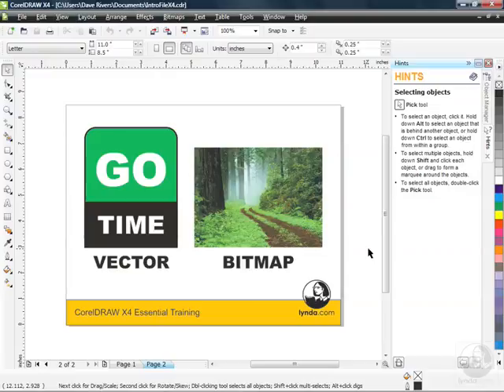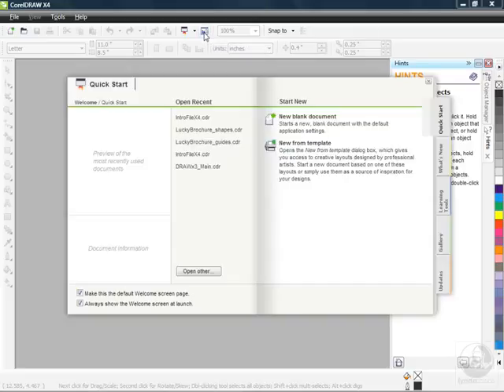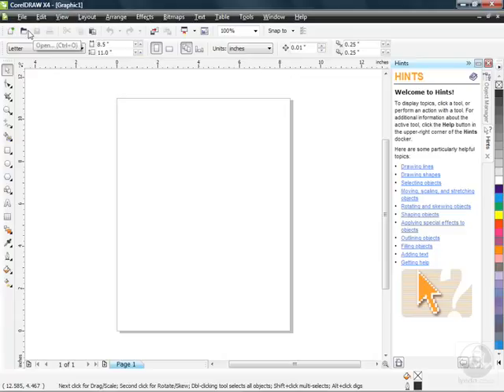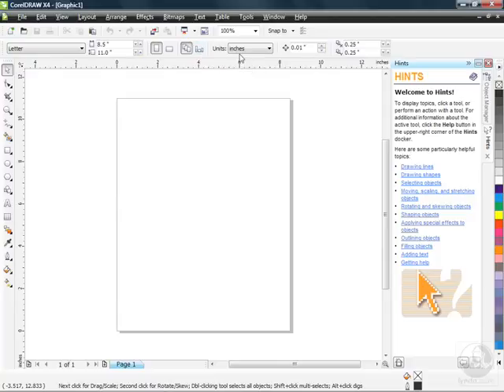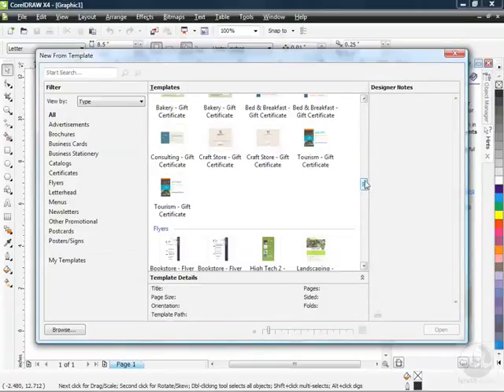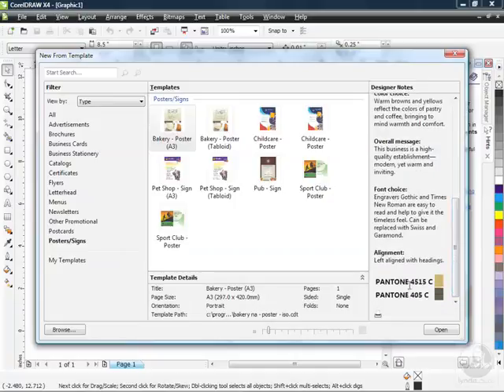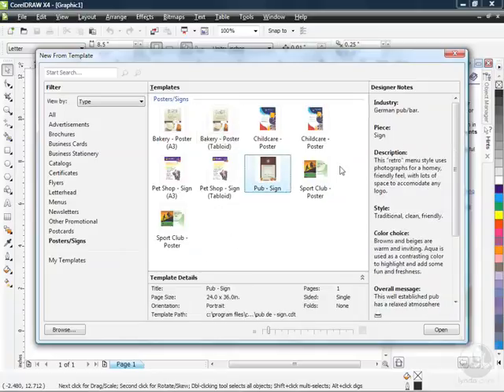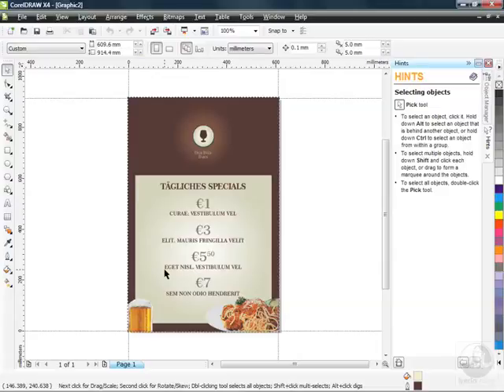01 05 createnew